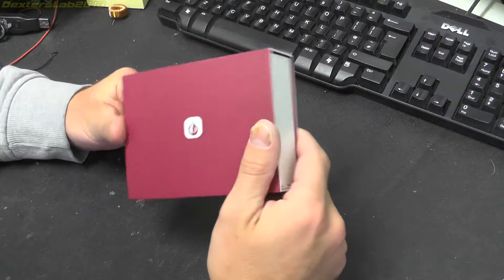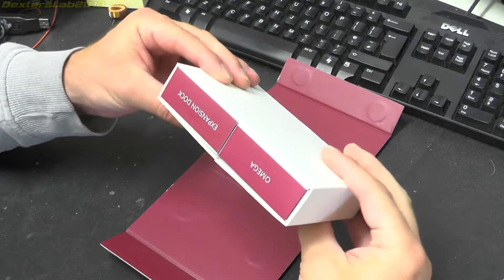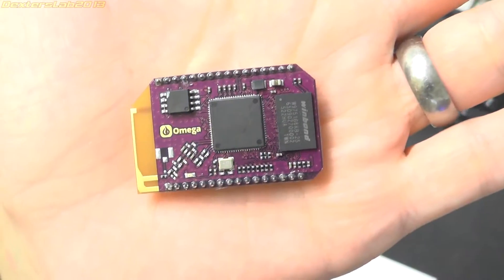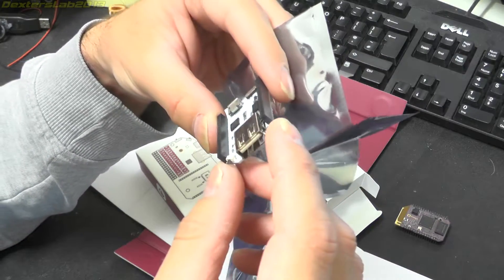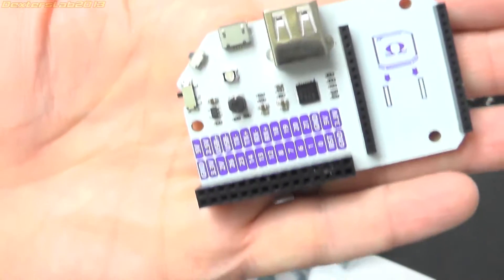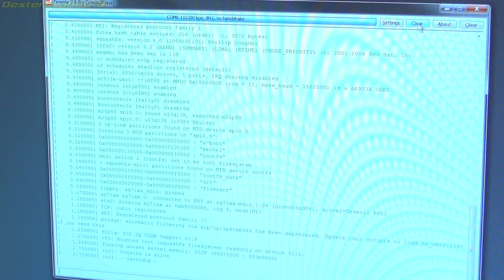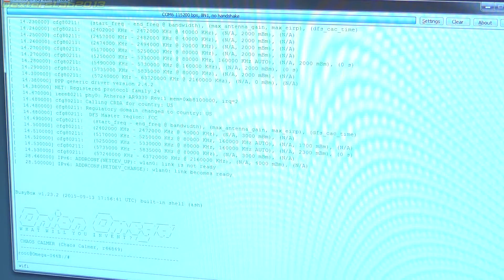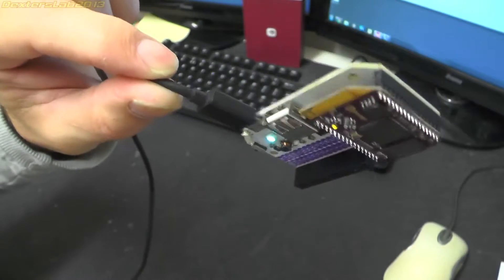DL#068 - Onion Omega & Dock Unboxing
Just arrived in the lab is the Onion Omega, an internet of things device. Fresh off the production line in Shenzen.